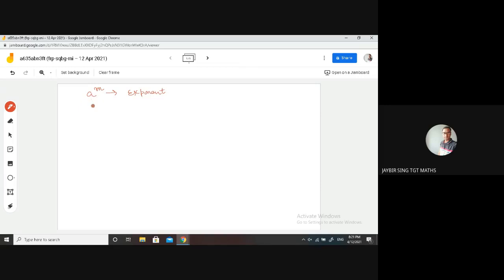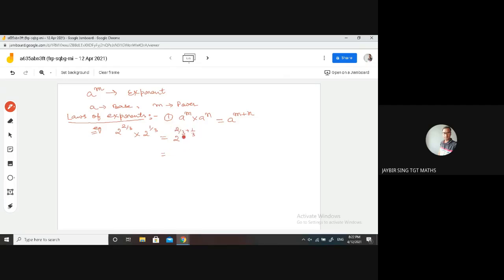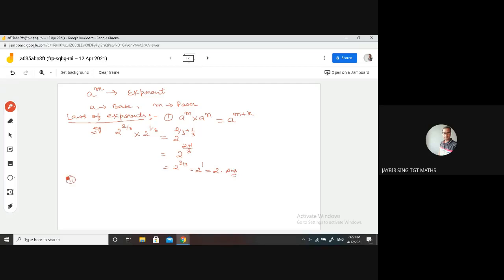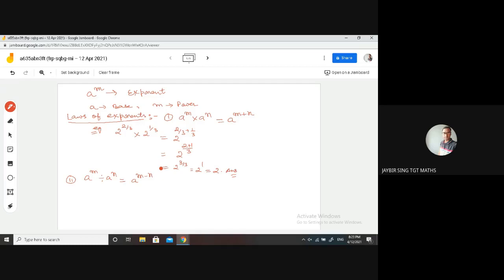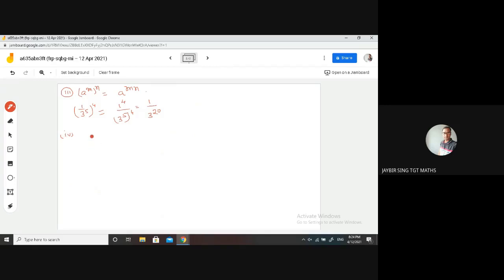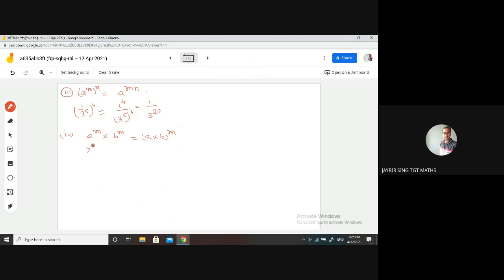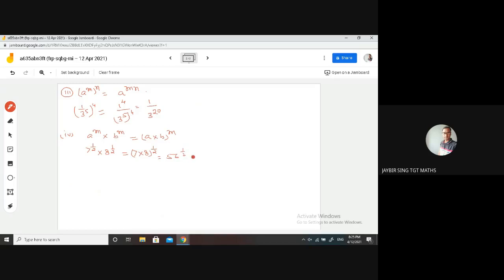LAWS OF EXPONENTS CLASS IX BY JAYBIR NEGI